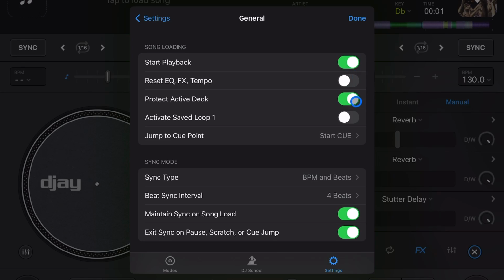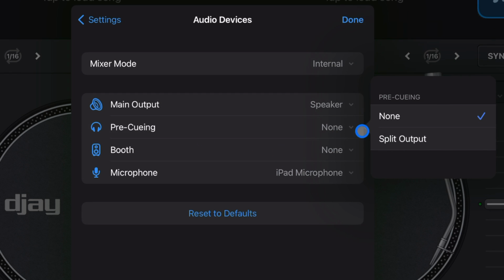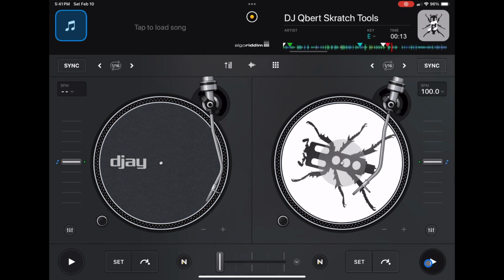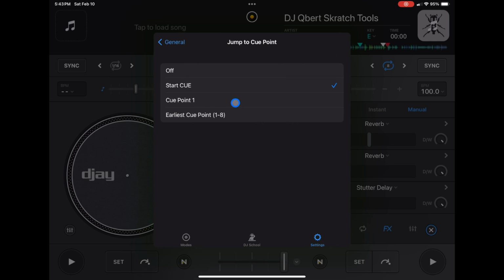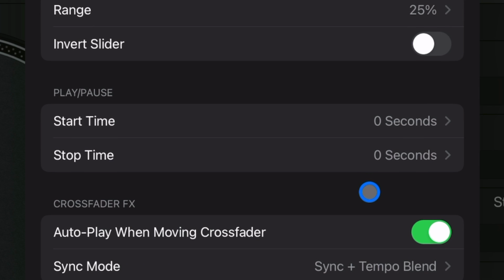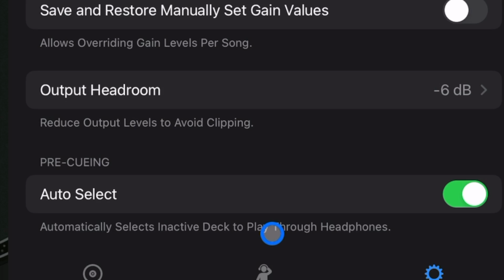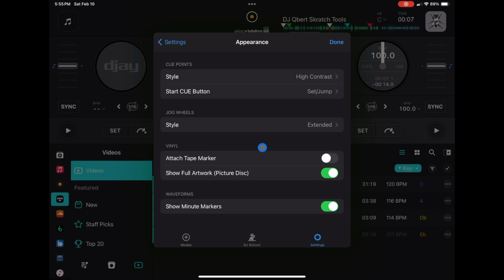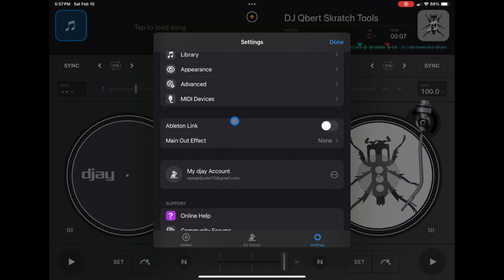Djay Pro: Complete Settings Breakdown and Tips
Unlock the full potential of your iPad DJ setup with Djay Pro! In this video, we delve into the essential settings and features of Djay Pro tailored specifically for iPad DJs. From optimizing your sound to mastering the mixing controls, we'll guide you through every step to ensure you're making the most of this powerful app.